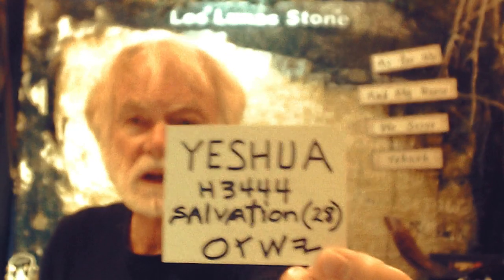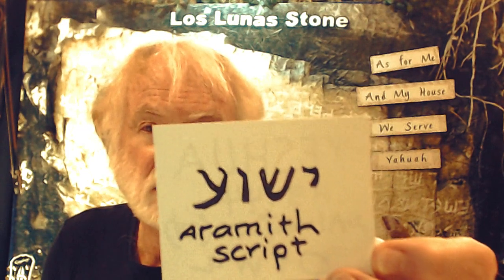MOST USED WORD IN SCRIPTURES WHAT IS IT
What is the most-used word in the inspired Scriptures?
It's not a meteor being tracked by N.A.S.A., but a Name you
will discover has been stolen from you by translators.
Support channel by purchasing neat Natsarim mugs, blankets, shirts, and more!
Resources offered:
AMBASSAFLASH MEDIA LIBRARY
USB flashdrive w/100+tracts & 20+ videos:
Game Changing Video!
Teaching authorities are mostly interested in maintaining control, and do not like to be questioned. If you are interested in learning more about the physical evidence of the Hebrew script, I highly recommend watching this video. This is the best presentation I've ever seen for the physical evidence of the real Eberith Script. The shallow opinions of "the scholars" contradicts the overwhelming physical evidence Matt shows the viewer in this video.
This video gets 5 STARS for thoroughly roasting the greater part of what has been taught about vowel-points, and how the Aramaic script of Babel came to be called "modern Hebrew."